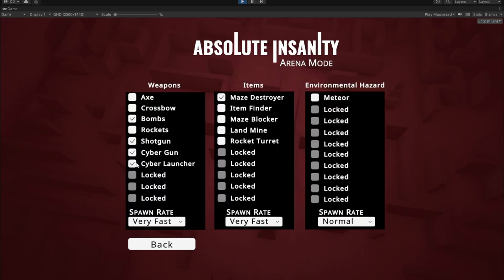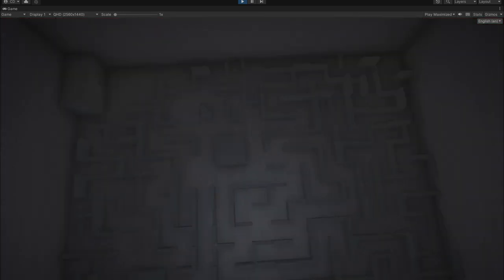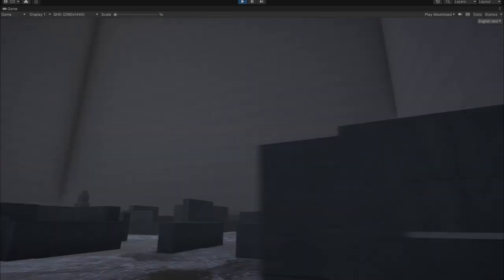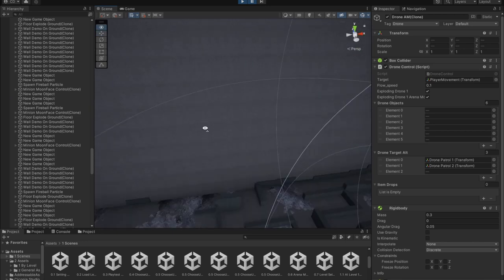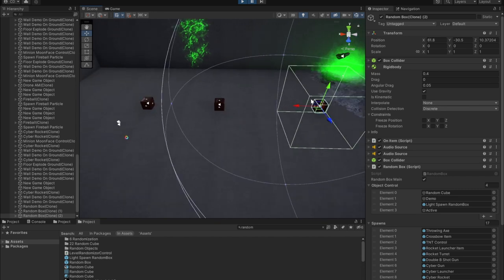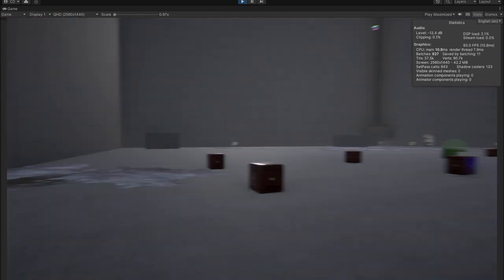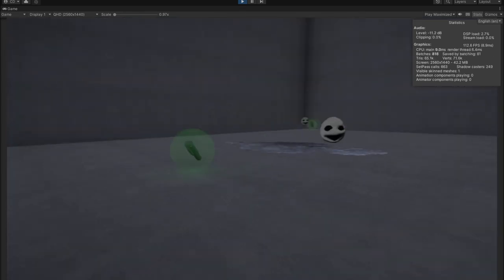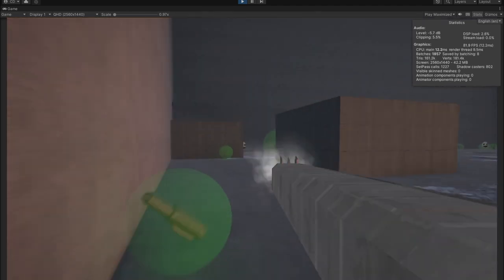Absolute Chaos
Armed with a diverse arsenal of weapons battle through ever-changing mazes and confront eerie, evolving 2D enemies in a pulse-pounding survival horror action-packed experience.Immerse yourself in action-packed gameplay, where procedural generated levels, and ever-evolving horrifying enemies adapt to your playstyle.In Story Mode uncover the origins of these scary 2D creatures and defeat them to unlock new items, levels, and enemies for Arena Mode.Arena Mode allows you to customize levels, enemies, item drops, difficulty, and more to tailor your gaming experience.Your gameplay will evolve into unique experiences from the procedurally altered levels, environmental hazards, and randomized item spawns, allowing multiple fresh playthroughs.Created by a passionate solo developer this game offers a survival horror experience like no other.